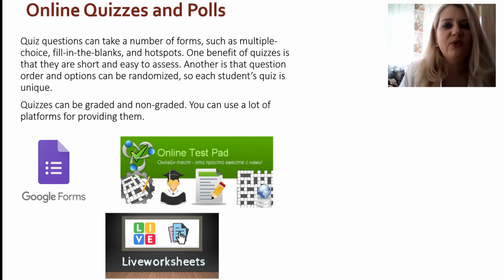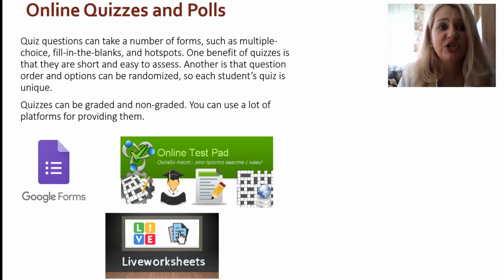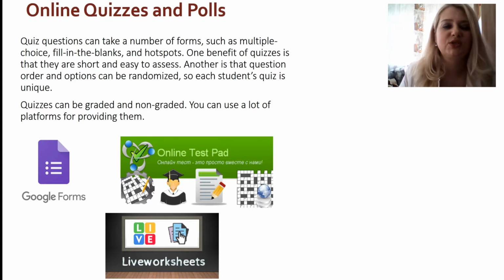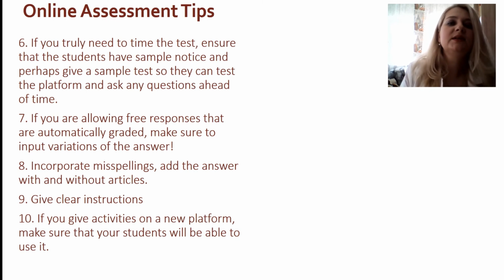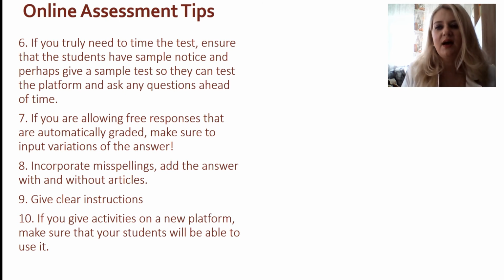Ways of Assessment in Teaching English Online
Татьяна  Цыдик, учитель английского языка ГУО "Средняя школа №19г. Гродно" "Ways of Assessment in Teaching English Online"